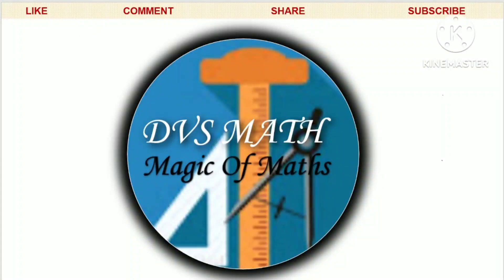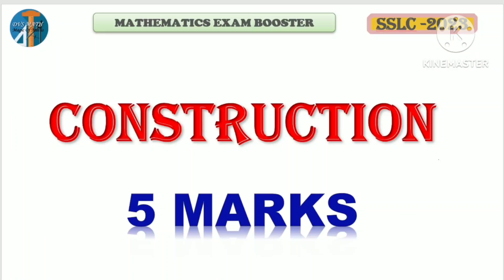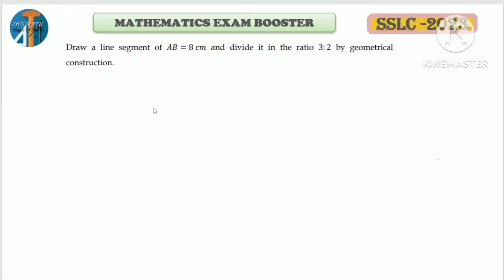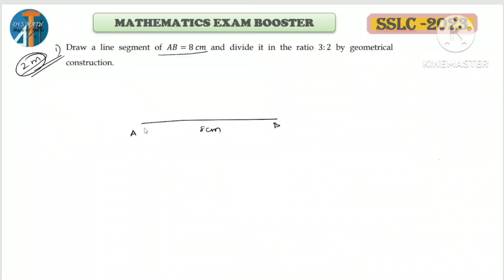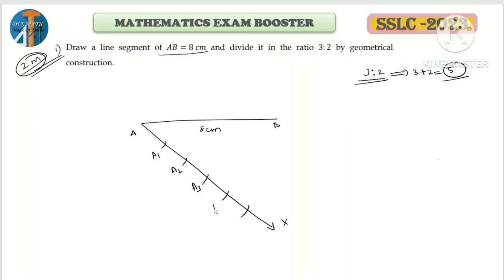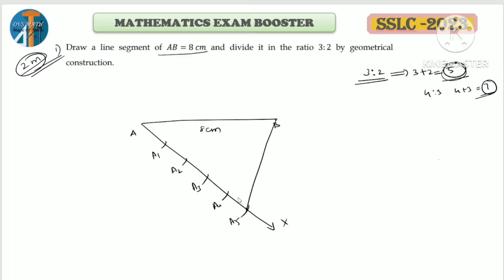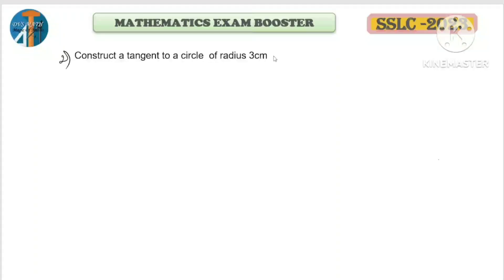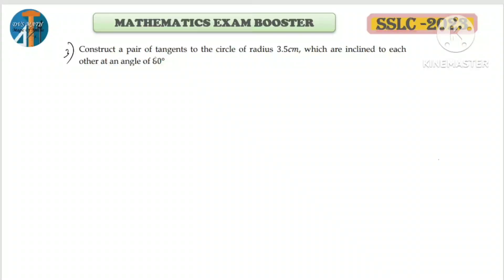SSLC 2023 FINAL REVISION SERIES IMPORTANT QUESTIONS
SSLC 2023 MATHS
FINAL REVISION SERIES
CHAPTER-WISE IMPORTANT QUESTIONS

TRIANGLE
LEARN ALL 5 THEOREMS EASILY..👇